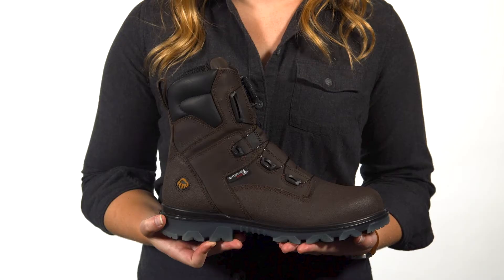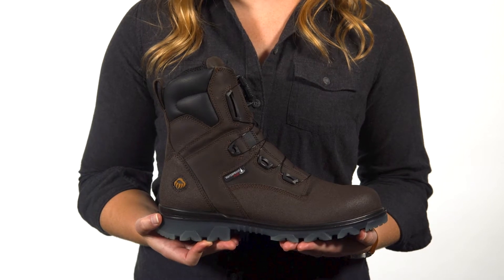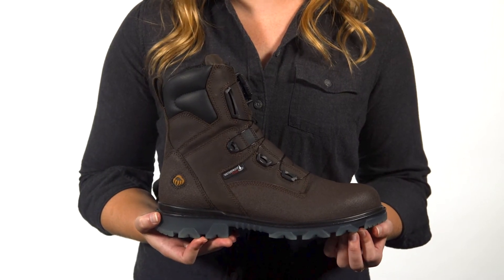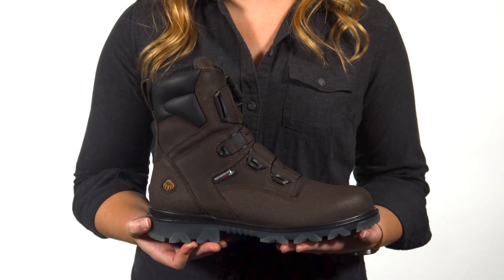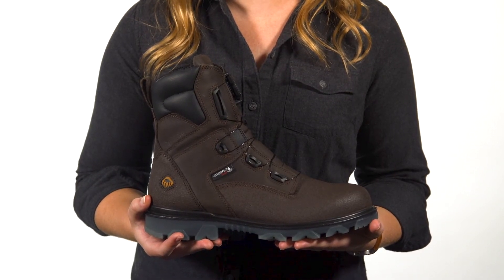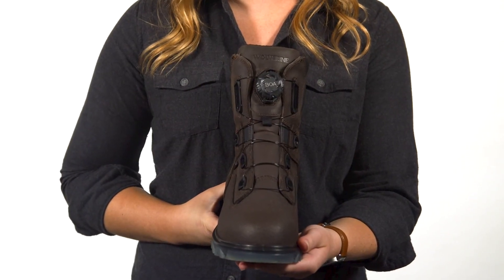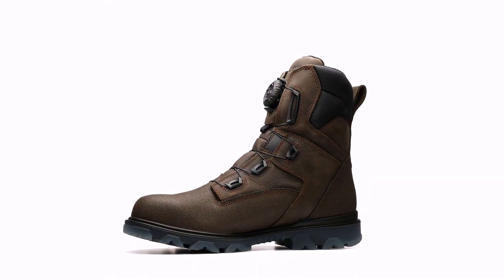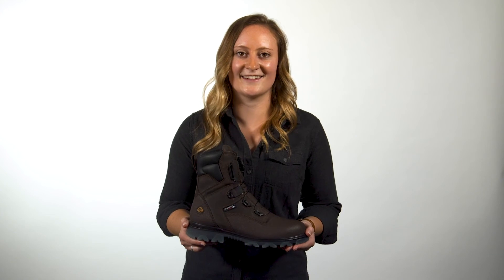I90 EPX rc v2 2 1